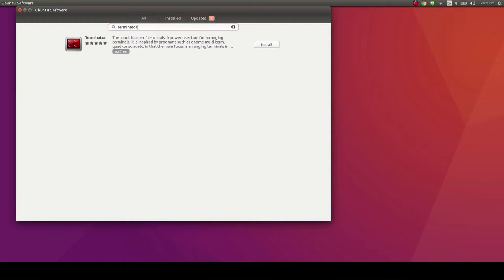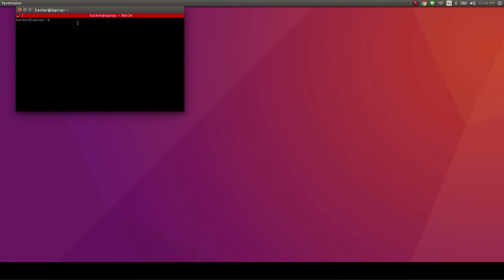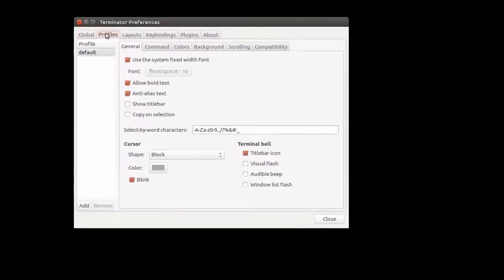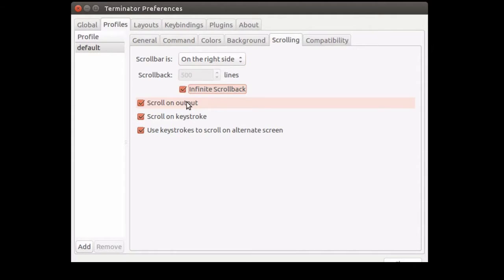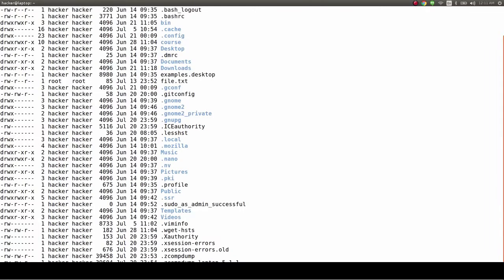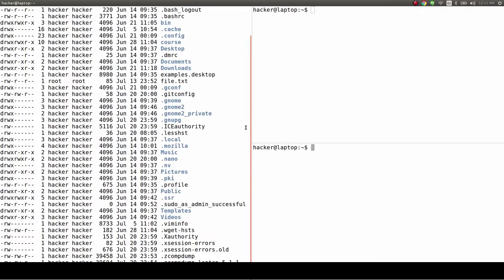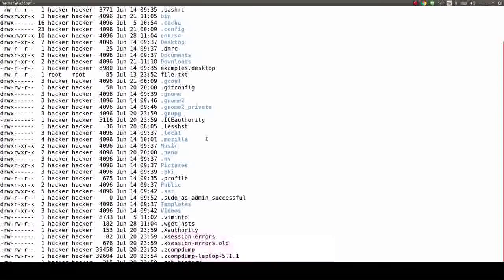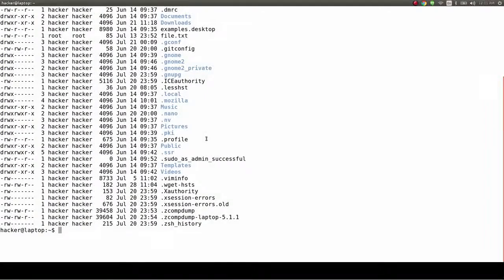The Productive Programmer's Best Friend Linux - #2 Terminator, the ultimate terminal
Our mission is to save Linux users from their unproductive habits.

And in this online course, you will learn:

What’s one of the best terminals to use (just a hint: you need that split screen functionality).

How clipboard managers memorize the things you copy, so you don’t have to.

How to use the greatest/biggest/most intelligent :)) console editor since humankind appeared. Yes, it’s Vim. And we’ll dive deep into its usefulness.

Zsh and it’s awesome oh-my-zsh framework featuring over two hundred plugins for developers and productivity seekers.

Extensive lessons on terminal commands: how to find and replace text, parts of text, tiny bits of text … or even non-text.

How to use pipes and subshells to create customized commands that automate day to day tasks.

All of this, plus:

The repository where you have all our scripts.

And an eBook containing not only all the examples mentioned but our very words and explanations (yes, including all the bad grammar you may notice through the lessons).

Jokes aside, this course is for all the programmers that are new to the Linux environment.

If you don’t know how to use sed, if you’re not that used to pipeing commands, if you use the default terminal and if you are still using BASH then this course is for you.

Join us now and double your terminal productivity!

You need to have prior experience in the Linux command line
You must have access to a Linux/Unix terminal
Basic programming skills are recommended (but not required)
Some basic shell scripting and web development knowledge make the course easier to understand

I'll increase my terminal productivity by using Terminator, Guake and other tools
I'll be able to use regular expressions, pipes and subshells and external shell scripting libraries
I'll work with files like a vim-fu master
I'll increase my command line productivity (by learning how to use sed, find, tmux, network, autoenv and more)
I'll be able to launch a webserver, modify images and productively work with Git
I'll edit files without leaving the terminal, use the screen space efficiently and copy-paste like a pro
All in all: I will double my terminal productivity

System administrators
Developers who already know the basics of Linux and want to sharpen their skills
People working in the Linux command line
This course is not for people who are opening a terminal for the first time